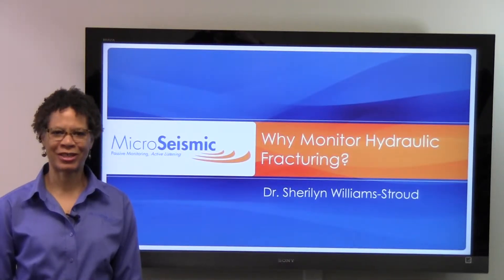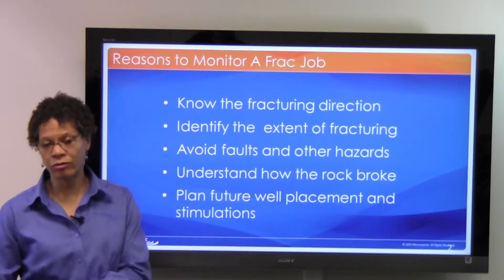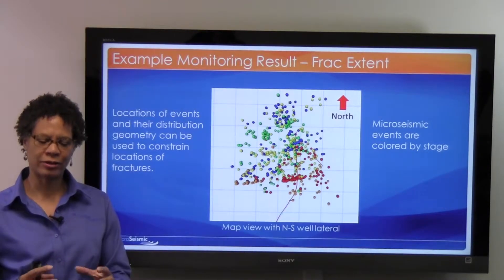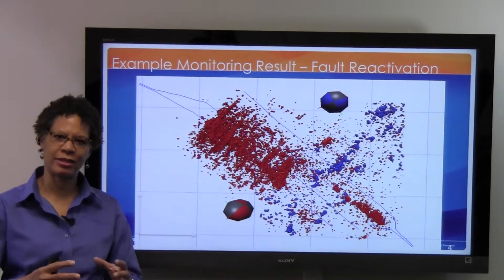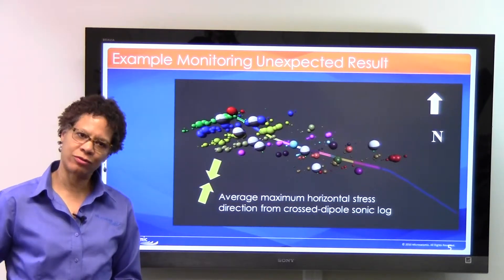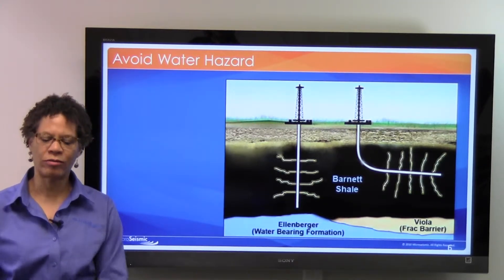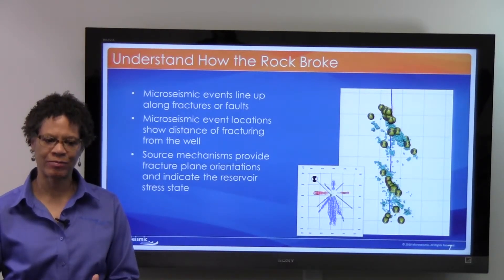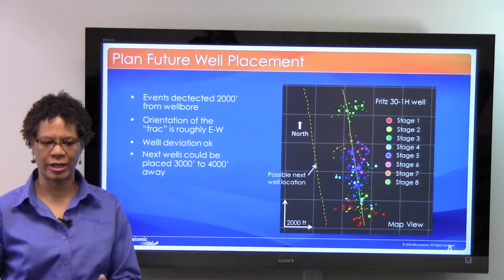Why Monitor Hydraulic Fracturing with Dr. Sherilyn Williams-Stroud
Watch Dr. Sherilyn Williams-Stroud, Geological Advisor of MicroSeismic, Inc., explain the benefits of monitoring your hydraulic fracture operations.